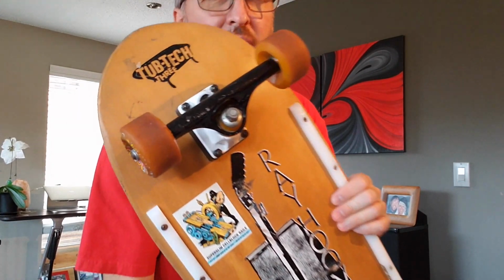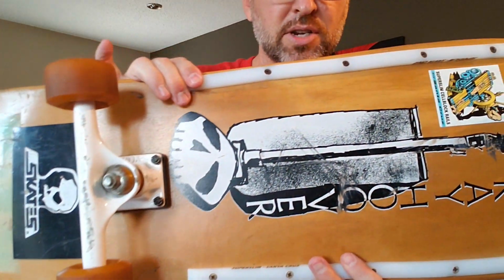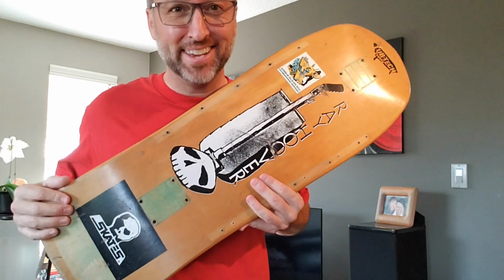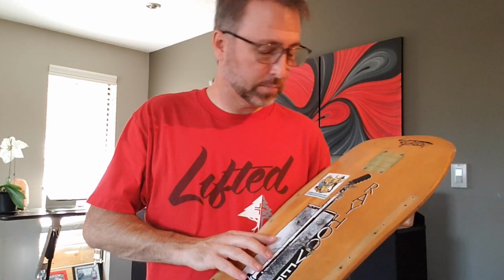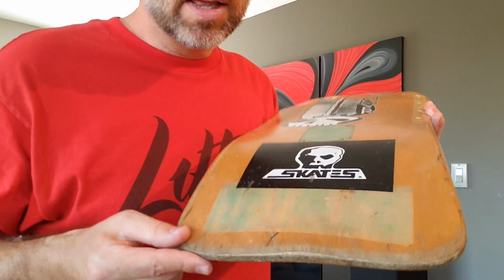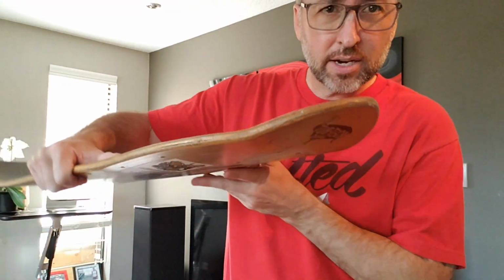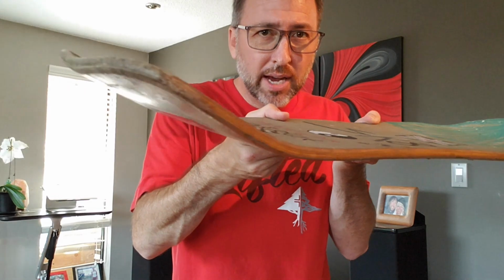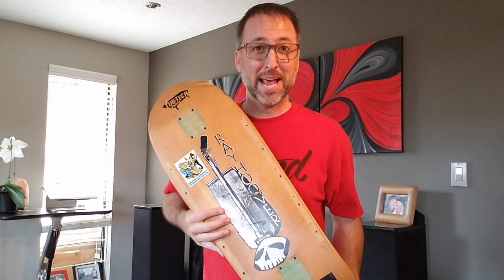"What's In The Box?" Episode 9 - Vintage Skateboard Collection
Join our brand new online community for vintage skateboard collectors.

Another package showed up today. Unfortunately, only part of it is mine :(

Check out the video to see what it is.